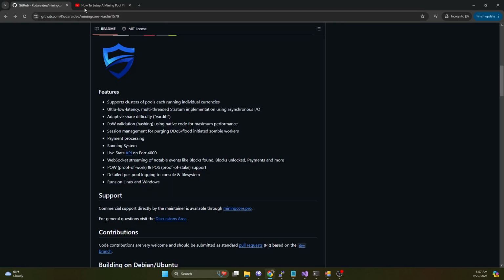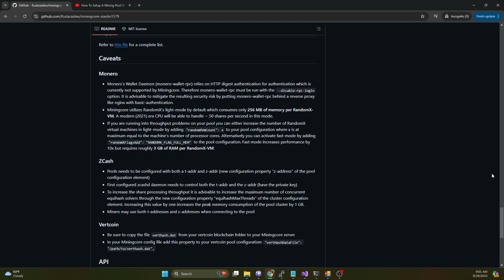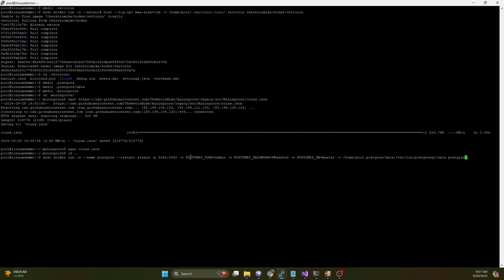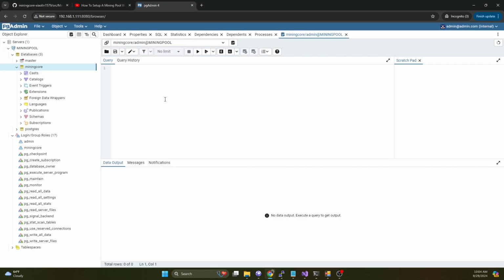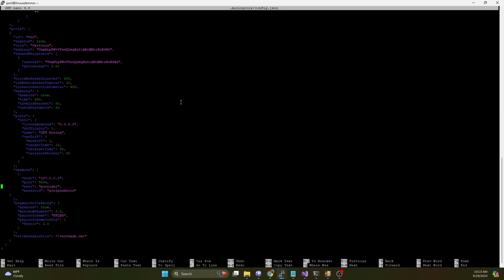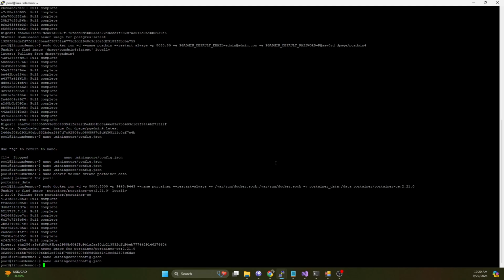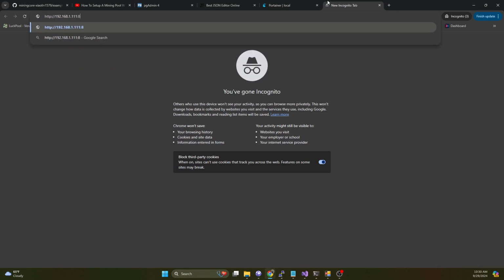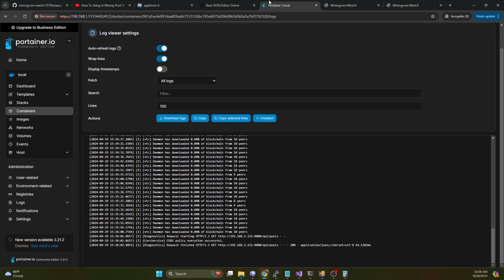MiningCore SOLO Mining Pool Setup With Vertcoin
How to setup a solo mining pool using Miningcore. In this video, we use vertcoin as the coin of choice, but you can substitute it out for other desired coins

Amazon Store